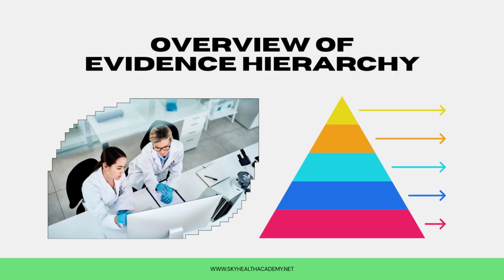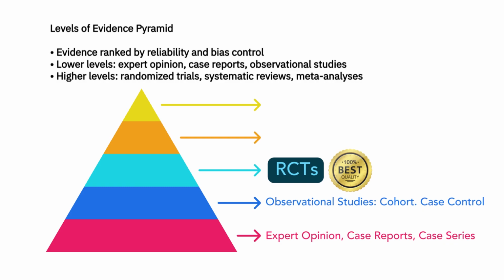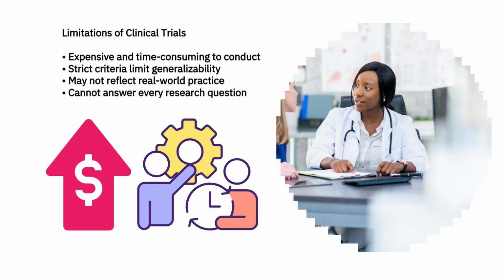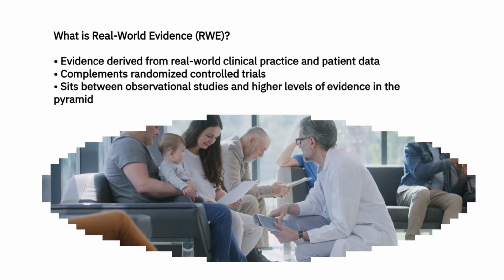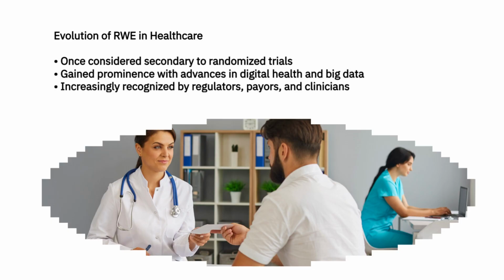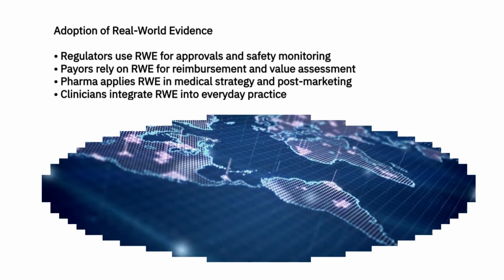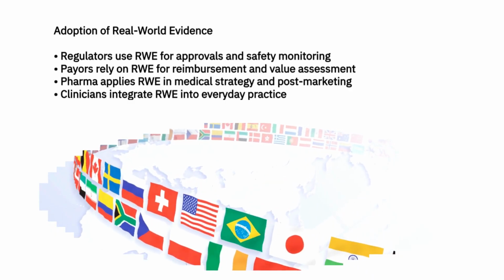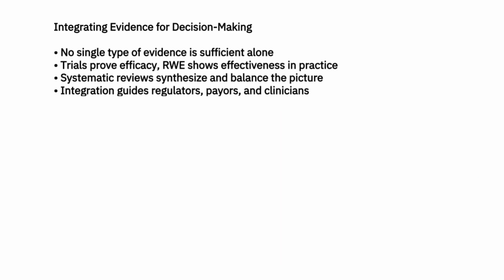Evidence Hierarchy of Clinical Research | for Medical Affairs & Healthcare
Welcome to this tutorial on the evidence hierarchy of clinical research, part of our comprehensive Academic Writing Course for Medical Affairs and Healthcare Professionals.
In this session, you will learn how different types of evidence are ranked, why some carry more weight than others, and how to integrate them effectively in academic and professional writing.
We’ll explore:
➡️ The levels of the evidence pyramid and what each represents
➡️ Why randomized controlled trials (RCTs) are considered the gold standard
➡️ The strengths and limitations of clinical trials, and how they connect to real-world practice
➡️ The importance of systematic reviews and meta-analyses at the top of the hierarchy
➡️ The rise of real-world evidence (RWE) and how it complements traditional trials
➡️ How to integrate all forms of evidence to improve decision-making in healthcare

This tutorial is designed for Medical Affairs professionals, healthcare providers, and students who want to strengthen their academic writing skills while gaining a deeper understanding of how evidence shapes clinical and regulatory decisions.

👉 Watch now and take your academic writing and critical appraisal skills to the next level.